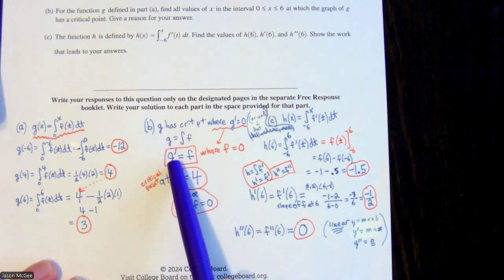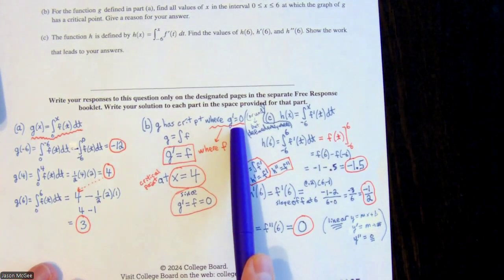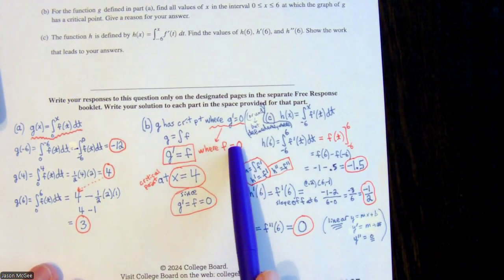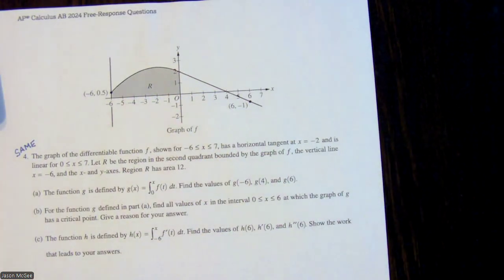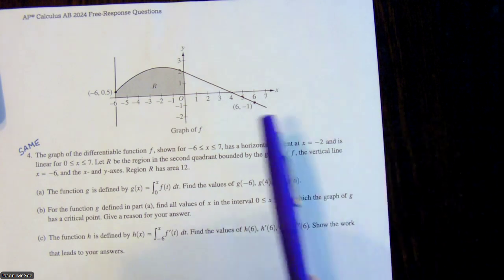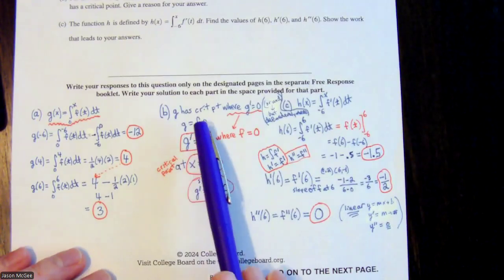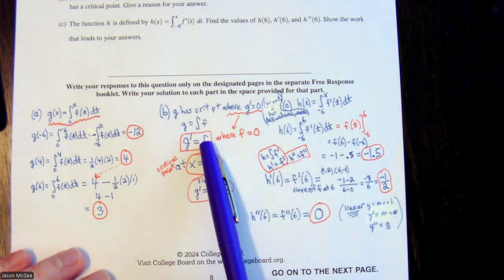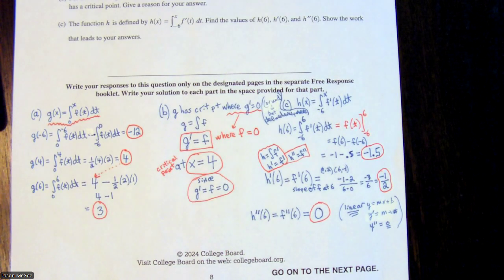2024 AB/BC Same #4 (GraphAreaSlope, SecondFundThmCalc)